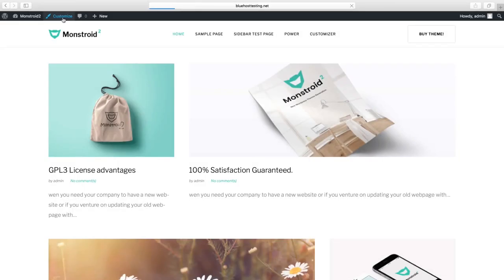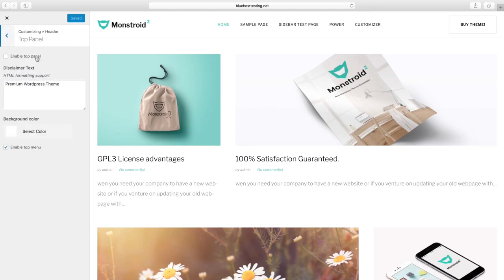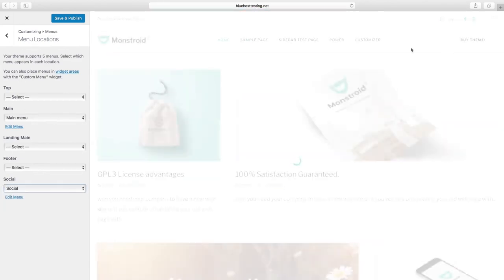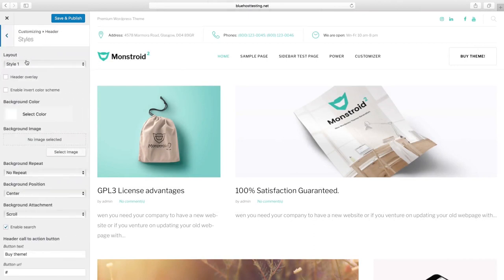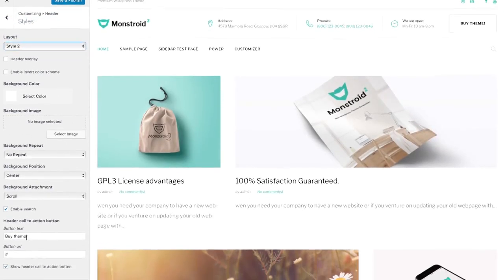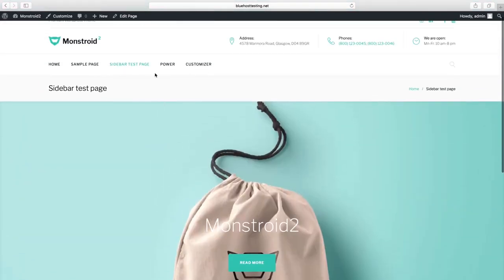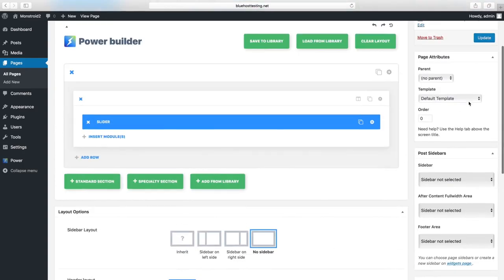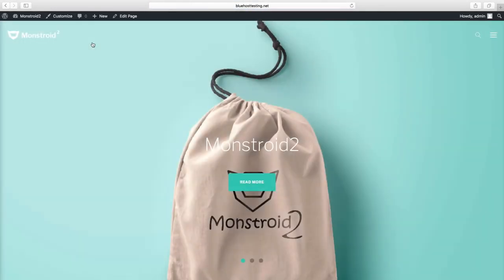Monstroid2. How to set up Header using Customizer